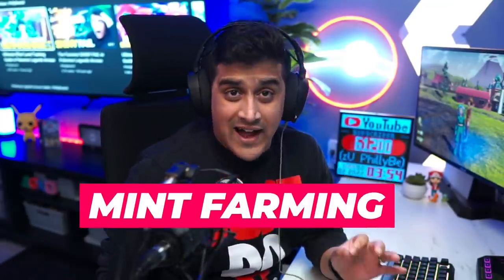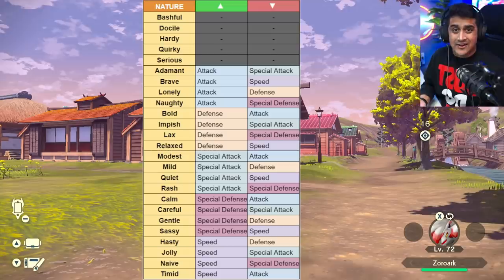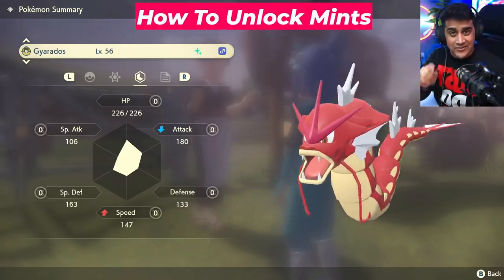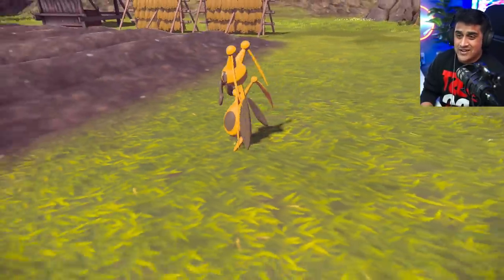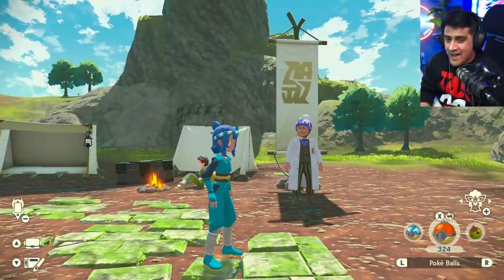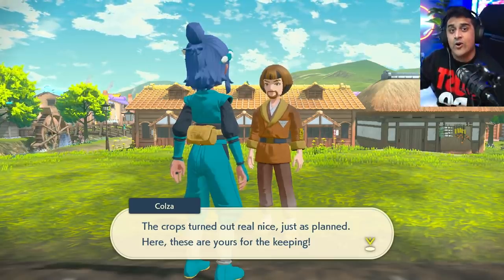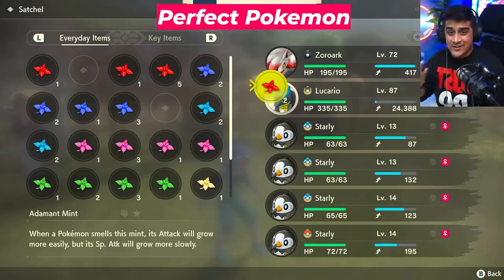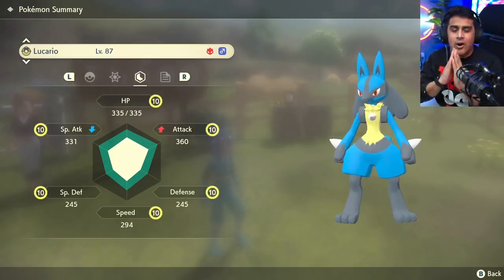Ultimate Mint Farming Guide - How to Change Pokemon Natures in Pokemon Legends Arceus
In This Video I will show you how to change Pokemon Natures in Pokemon Legends Arceus. I will also show you how to mint farm fast in pokemon legends arceus. Mints are used to change the nature of pokemon in pokemon legends arceus.

⏱️  Video Chapters ⏱️
00:00 Intro
00:31 Natures Explained
01:03 Pokemon Nature Table
03:31 How To Unlock Mints
07:35 Completed Harvest & Other Harvests
09:31 Adding Mints to Pokemon
11:28 Perfect Pokemon
Make sure to JOIN MY WEBSITE.  Phillybeatzu.com